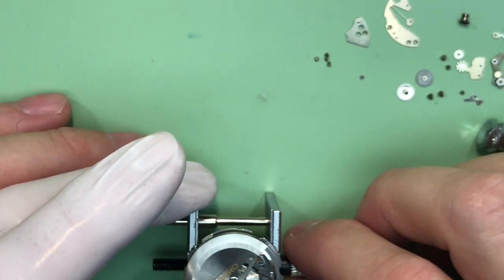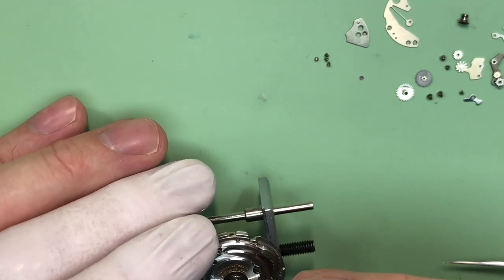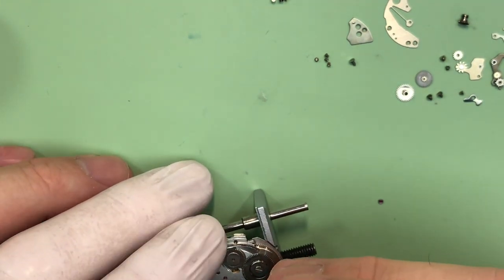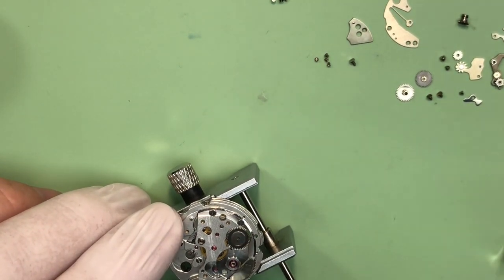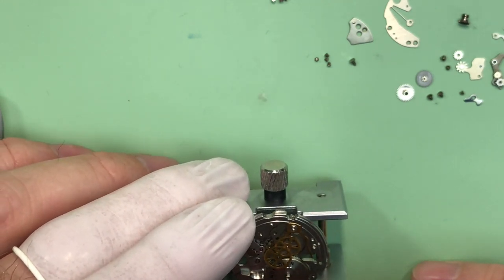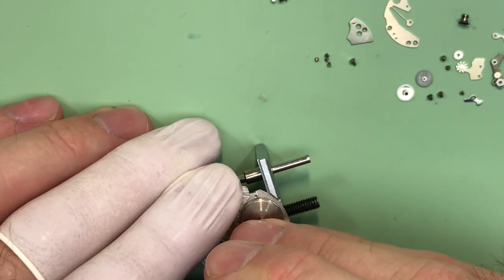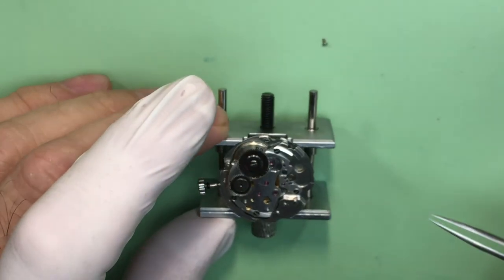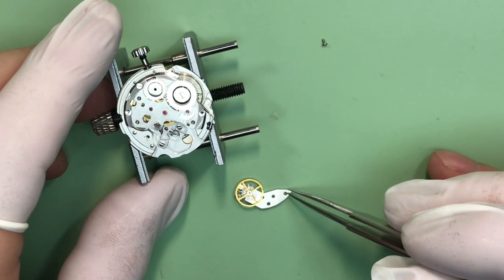For B.L. -- 6156-8000 Teardown and Reassembly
The teadown and reassembly of a Grand Seiko 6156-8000 vintage watch. Also the final evaluation of both of B.L.'s watches.